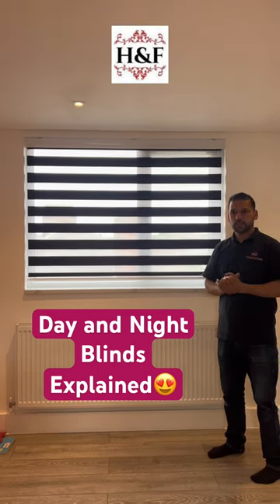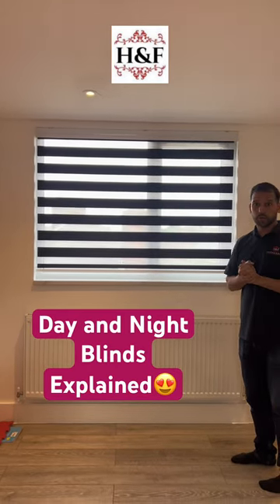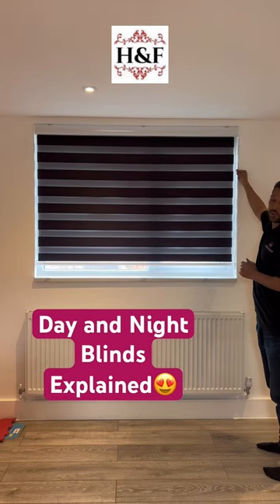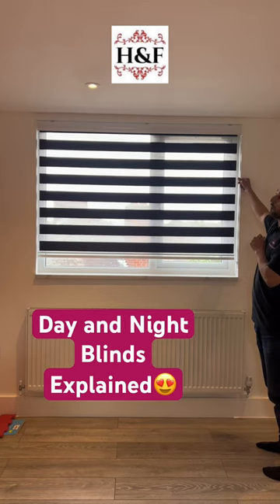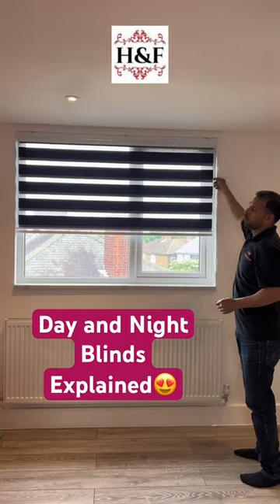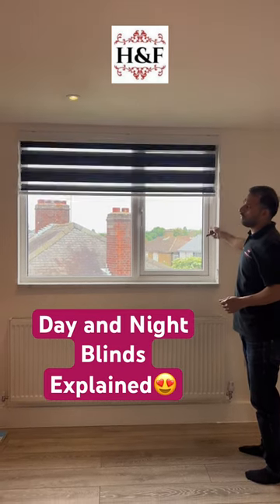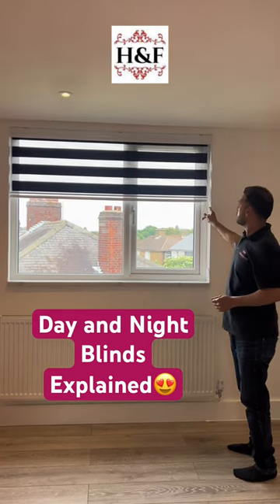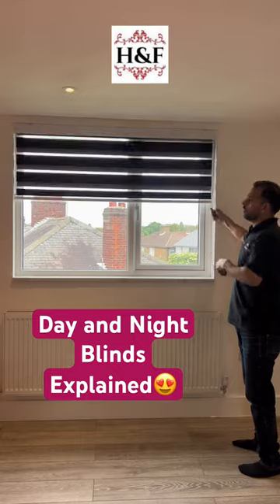📲020 8821 0000 for a Quote or an Appointment